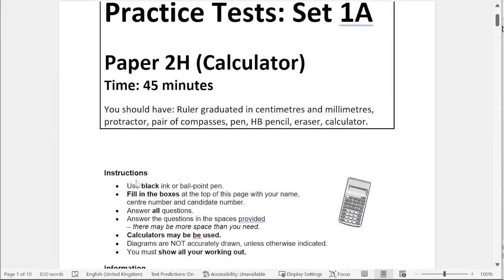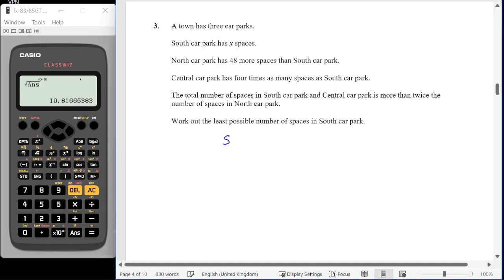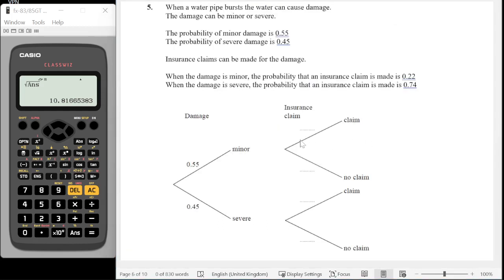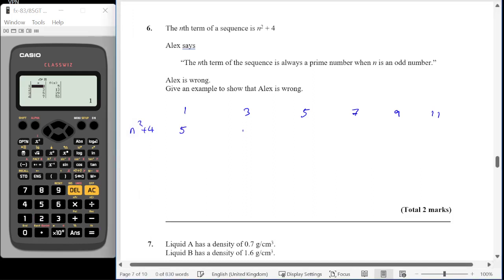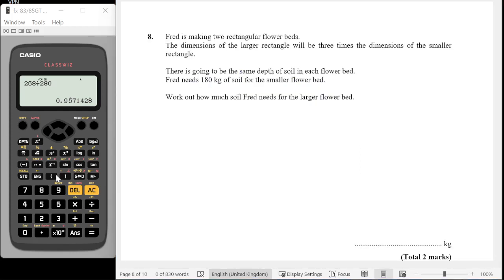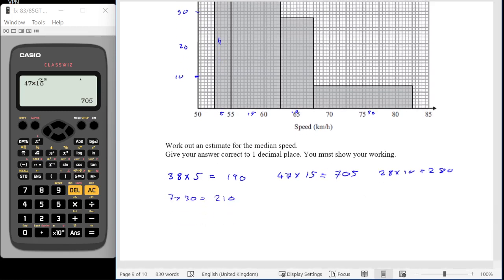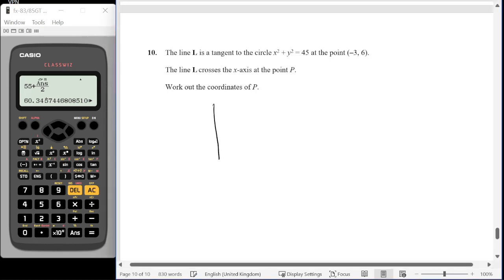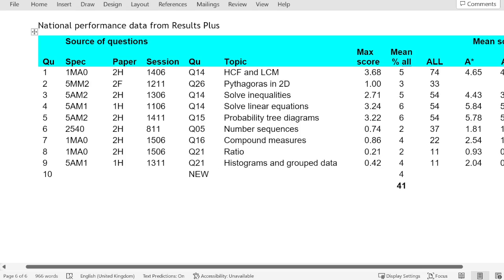Edexcel GCSE Maths Practice test set 1a short form – Higher papers 2H MDDM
This is a revision half paper from Edexcel. The have split the original paper to make an equal split in difficulty. They are excellent revision for any series of exams.

Time stamp-
0:00 Introduction
1:00 1 HCF and LCM
3:49 2 Pythagoras in 2D
4:47 3 Solve inequalities
7:00 4 Solve linear equations
9:32 5 Probability tree diagrams
12:15 6 Number sequences
14:32 7 Compound measures
17:53 8 Ratio
19:25 9 Histograms and grouped data
26:08 10 Tangent to equation of a circle
30:15   Closing remarks